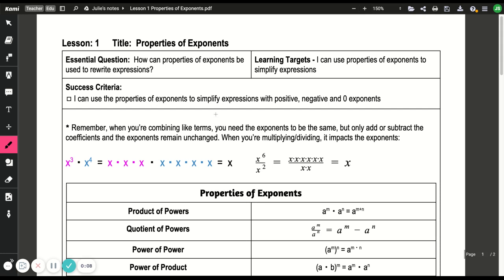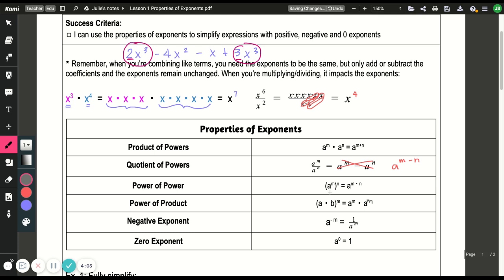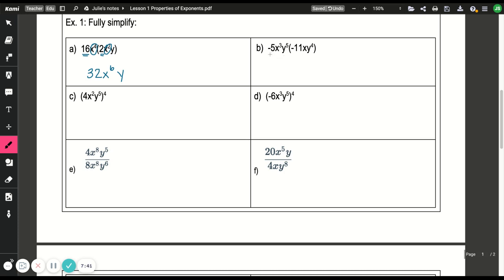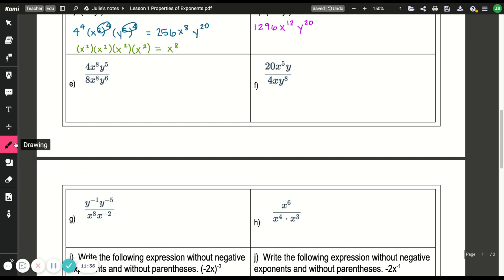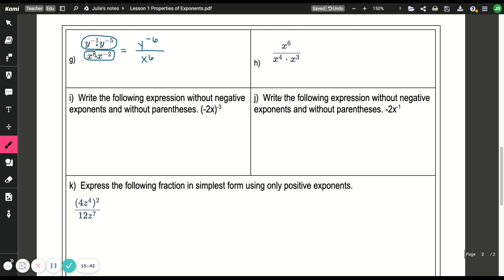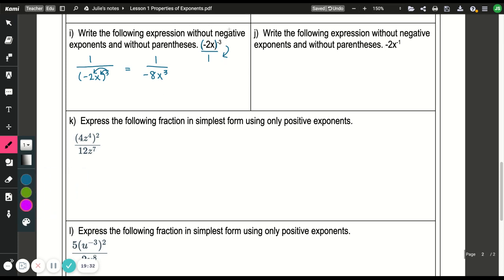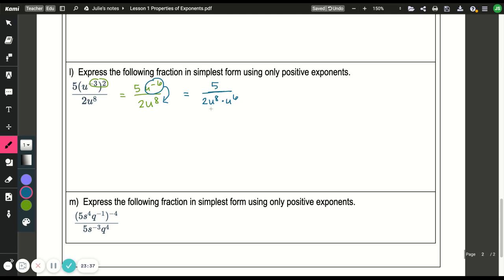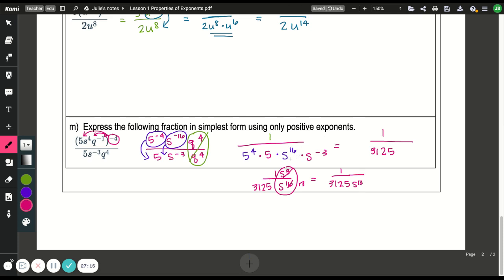Advanced Algebra Lesson 1: Properties of Exponents